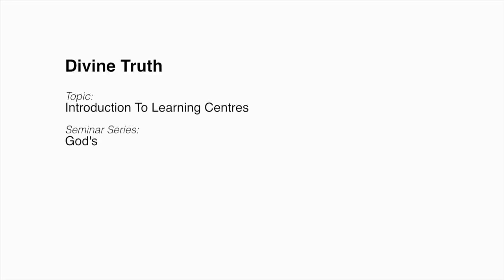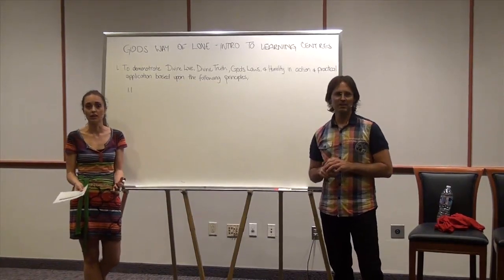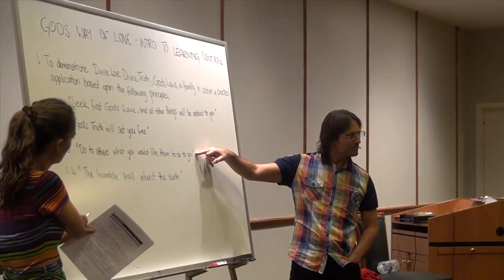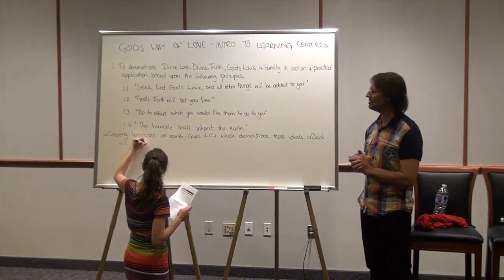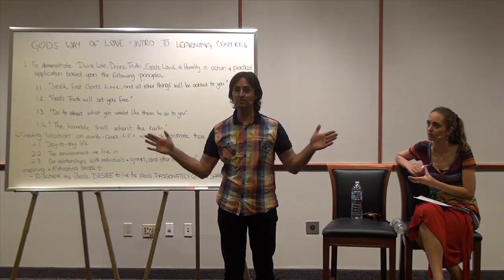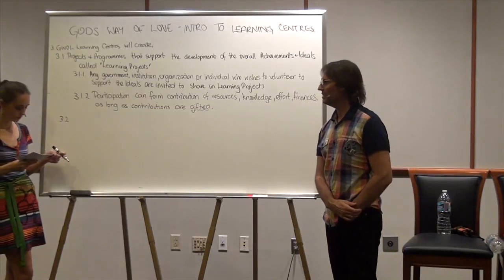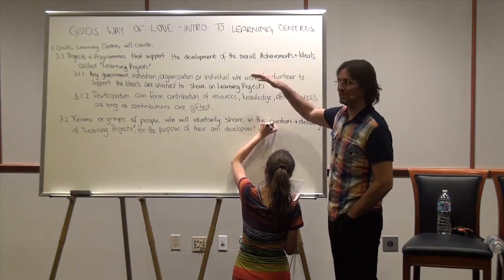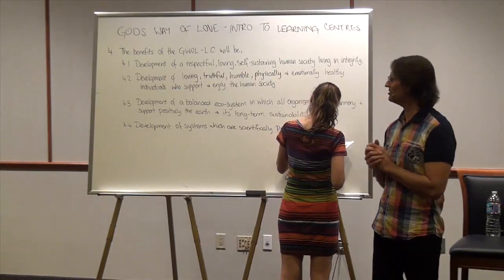20120722 God's Way Of Love - Introduction To Learning Centres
Presented on 22nd July 2012 in Philadelphia, Pennsylvania, USA.
Jesus and Mary present an overview of their own concept about what a Learning Centre would look like, and how it would operate.